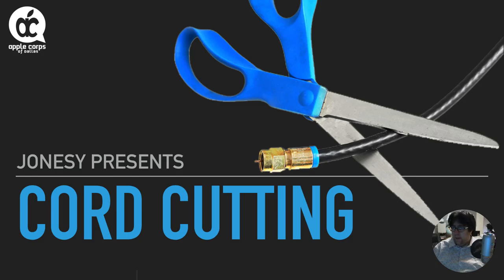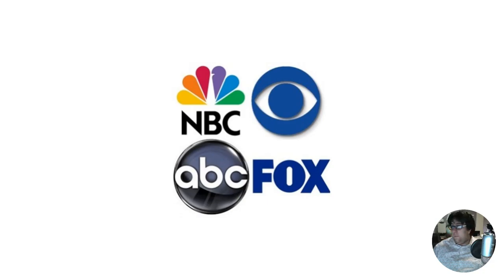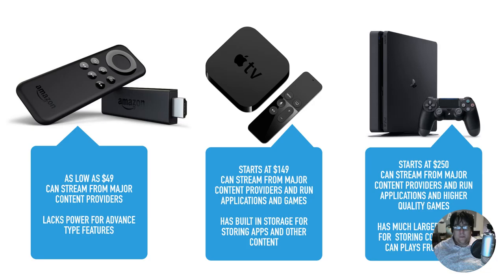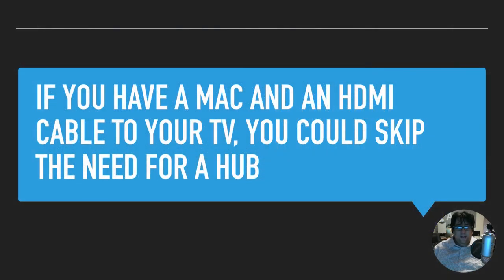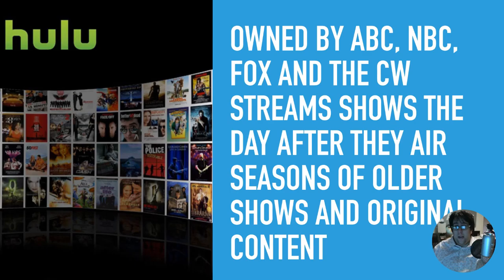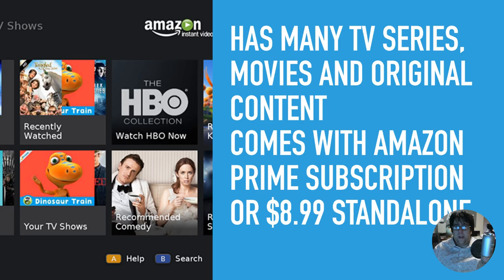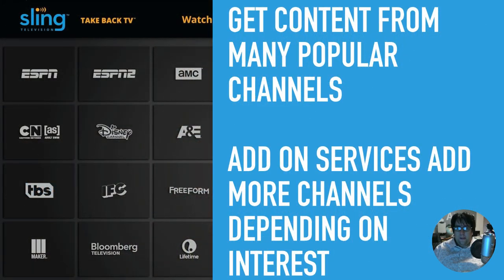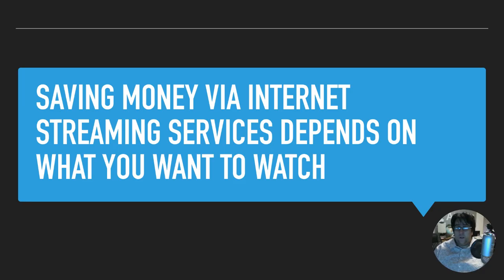Cutting the Cord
A review of our Keynote presentation on Saturday, January 14th on video providers and media hubs.